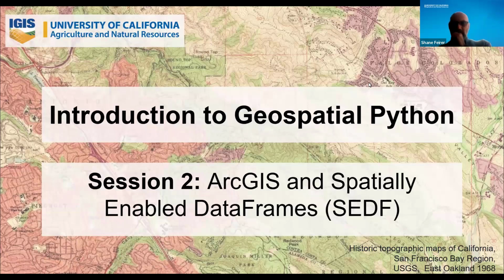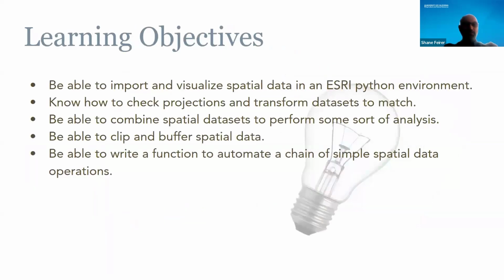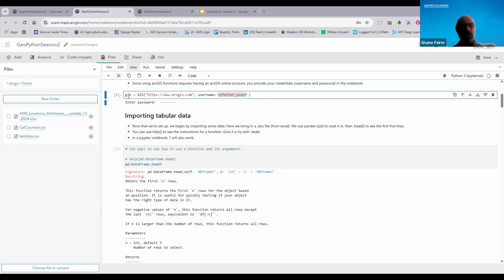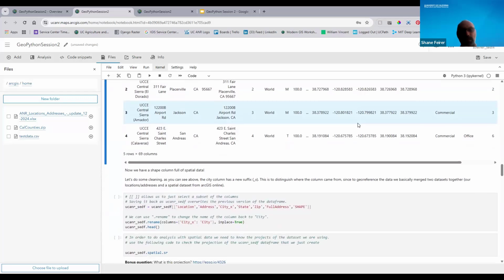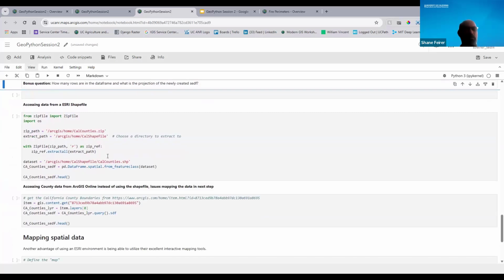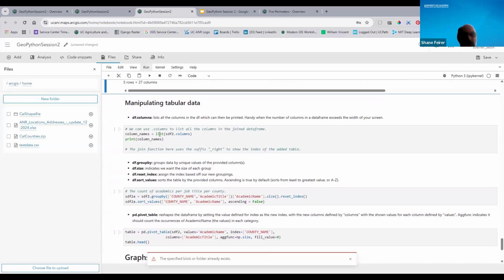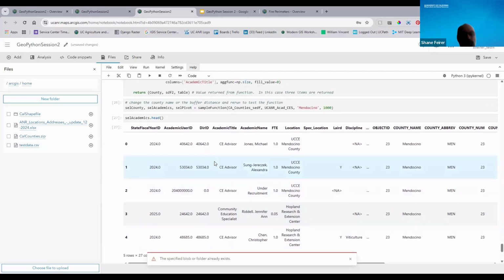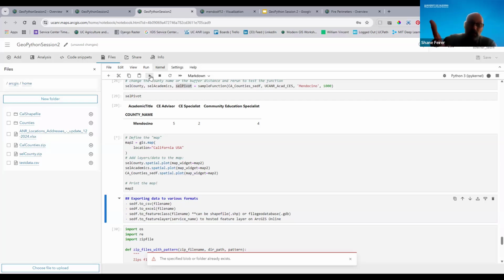IGIS Workshop - Geospatial Python Workshop Series (Session 2) - Feb 21, 2025